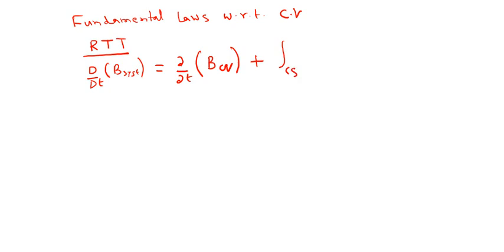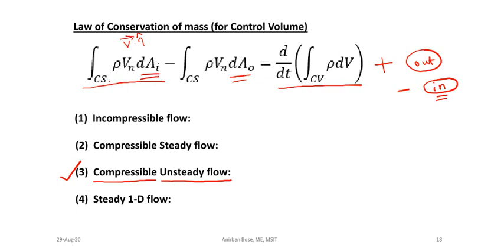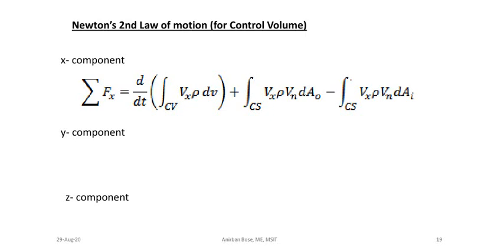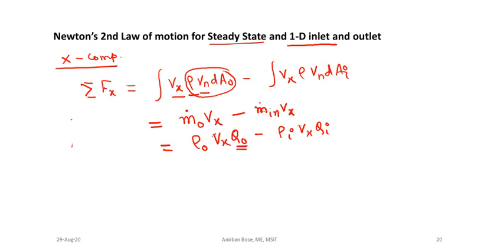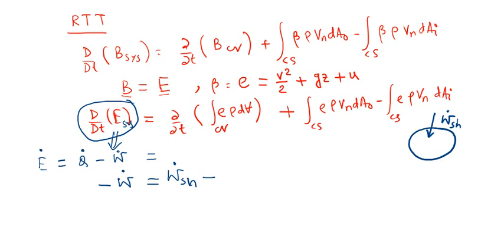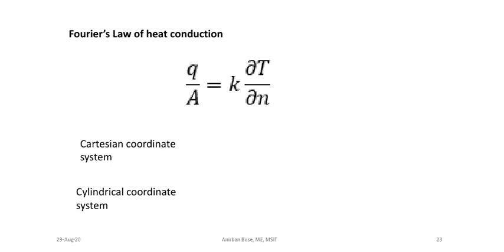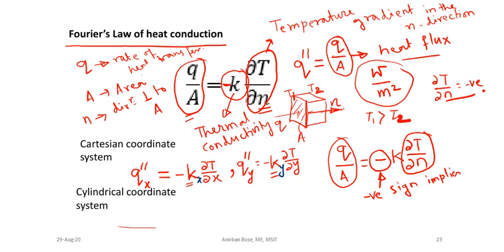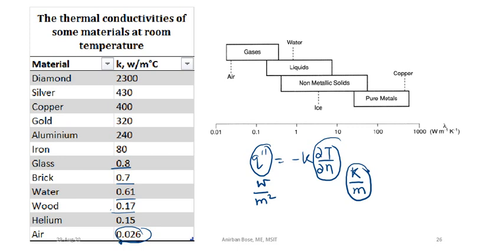Heat Transfer PC ME501: Introduction-3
Fundamental Laws of Heat Transfer, Newton's 2nd law of motion & 1st law of Thermodynamics for a control volume, Integral form of equations, Fourier's law of heat conduction, thermal conductivity